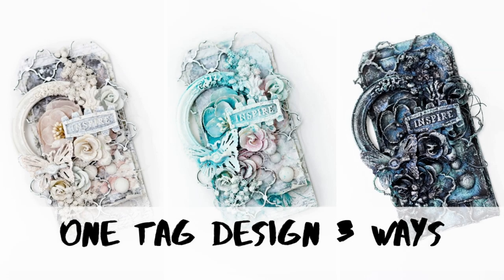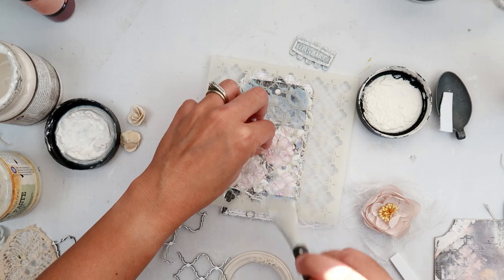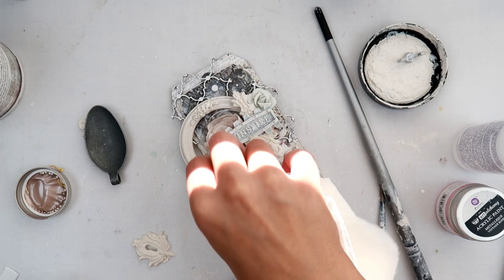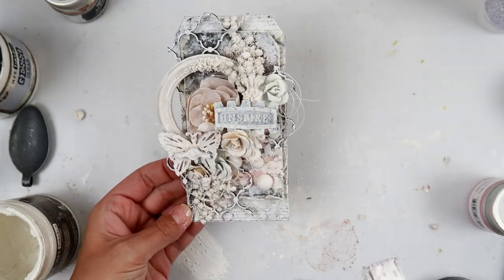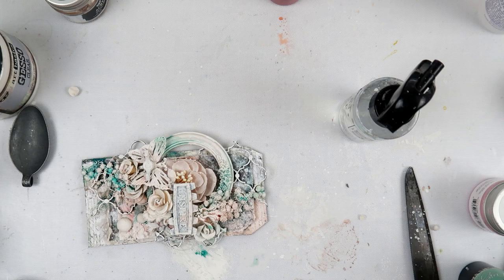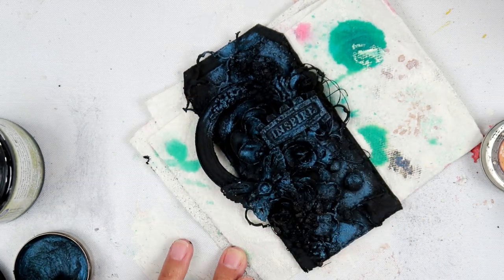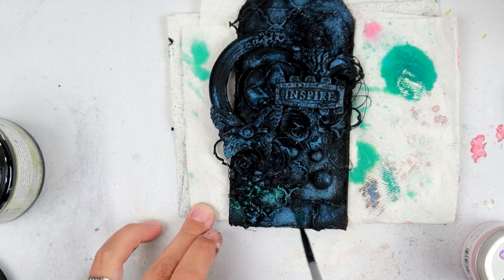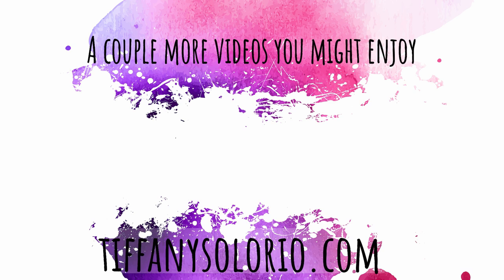1 tag design 3 ways | mixed media tag tutorial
——— S U P P L I E S ———
• Prima Large Chipboard Tags

• Amazon.com: Creative Paper clay

• Amazon.com: Silicone Mold